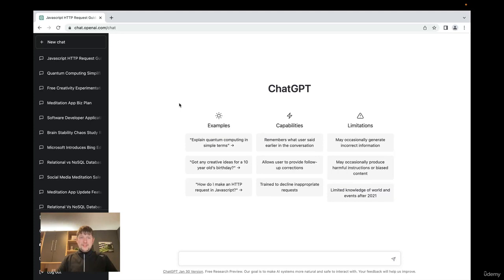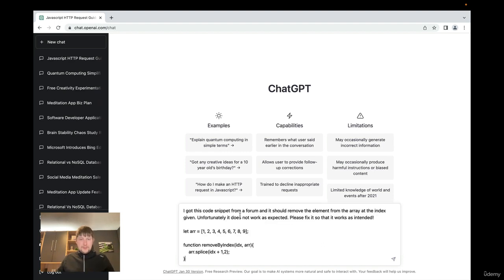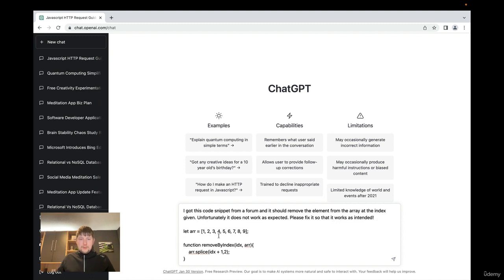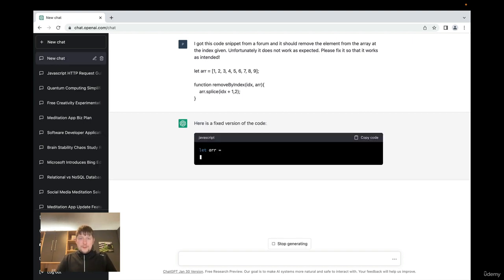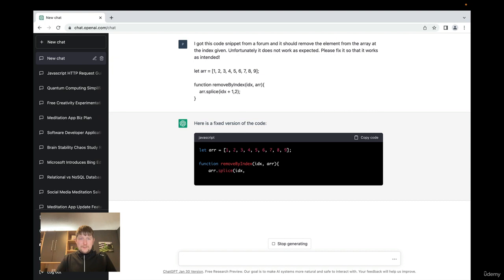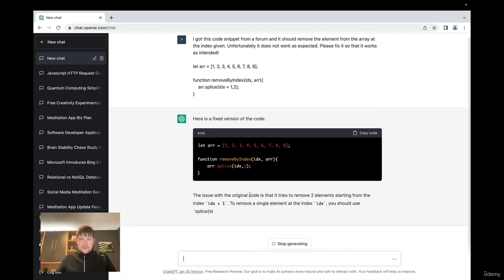Fixing Broken Code with ChatGPT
In this video, we'll be diving into the world of coding and exploring the common issue of broken code. We'll be using ChatGPT, an artificial intelligence chatbot, to help us solve and fix the code errors. Whether you're a beginner or a seasoned programmer, this video will give you some valuable insights into how AI can be used to enhance your coding experience. So, join us as we uncover the world of coding and learn how to fix broken code with ChatGPT.